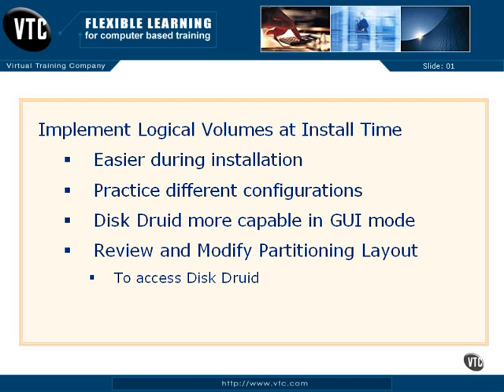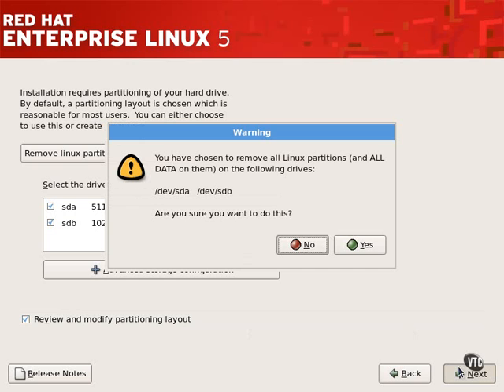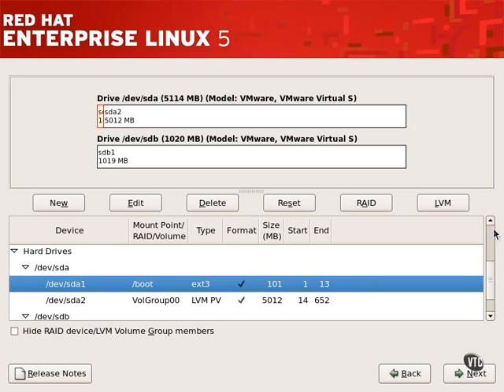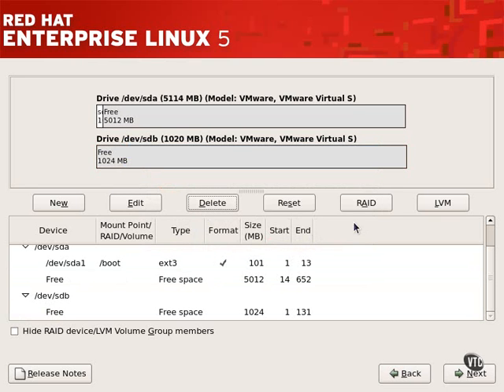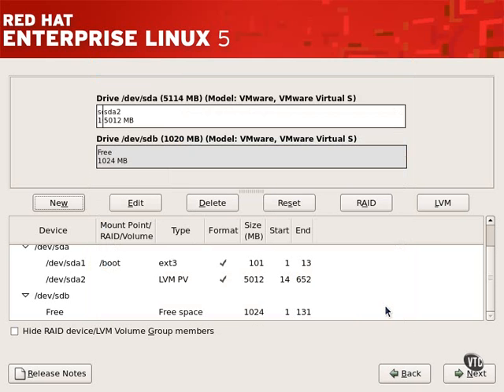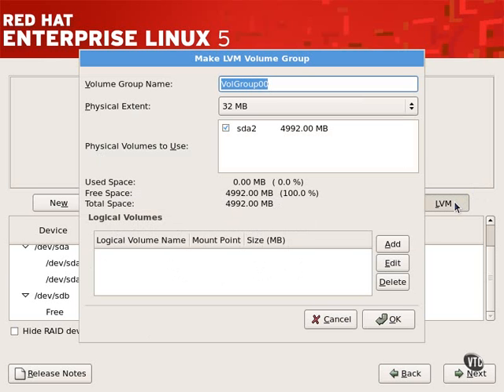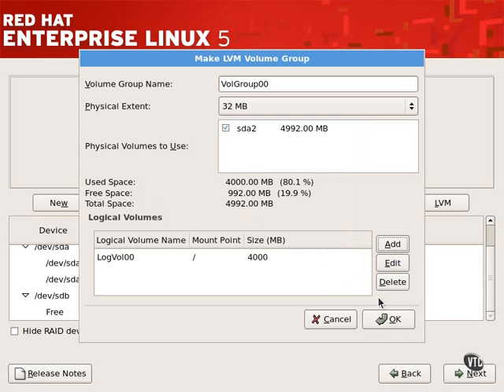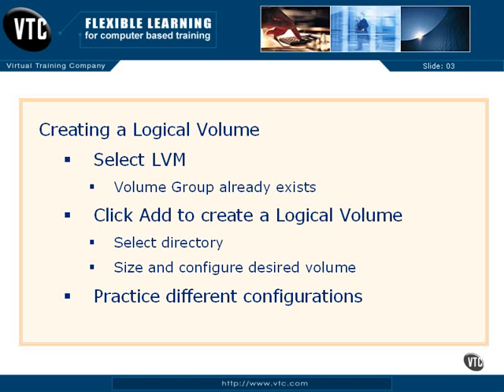07 Add Logical Volumes During Installation